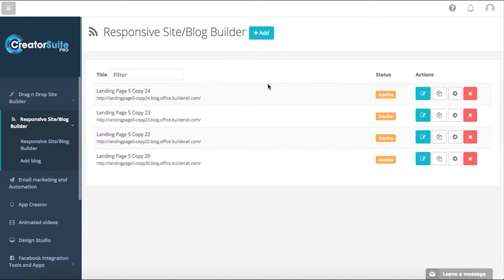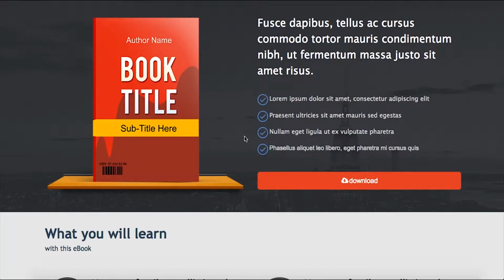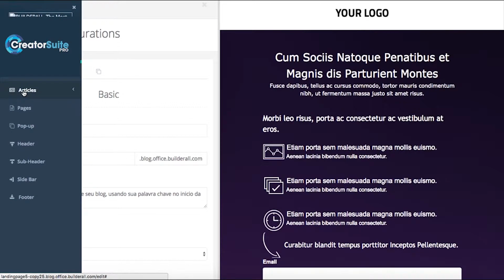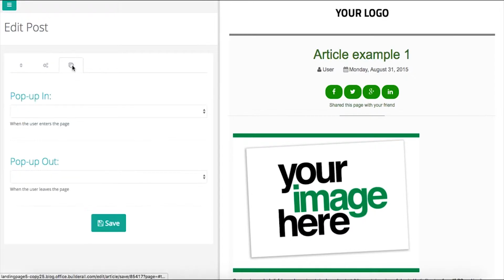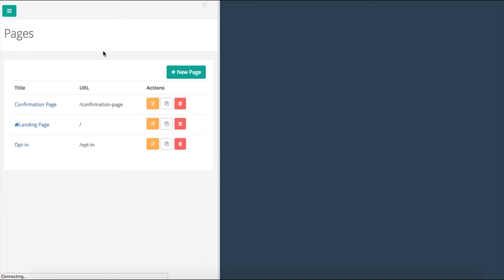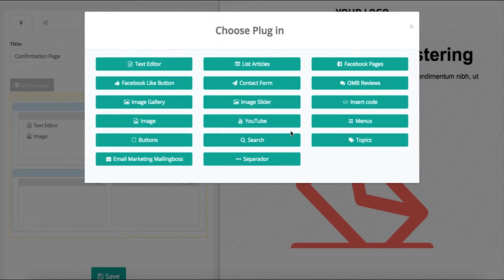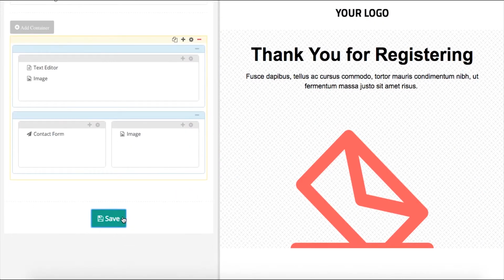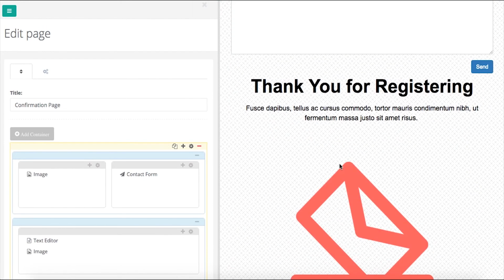Responsive Blog Builder - Creator Suite Pro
Manage your pages in minimal time with our responsive Website/blog
builder.
Organically reach top results in major search engines like Google with our optimized system. In addition, create responsive opt-ins and squeeze pages.